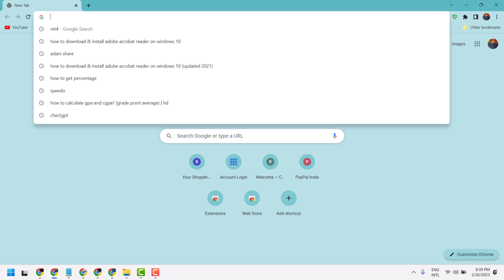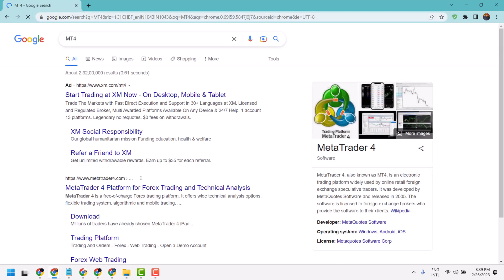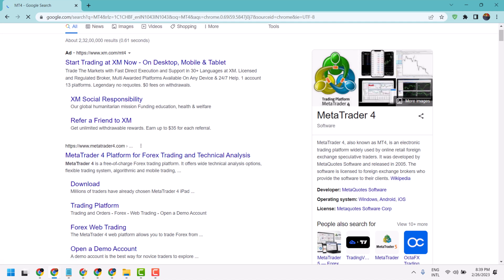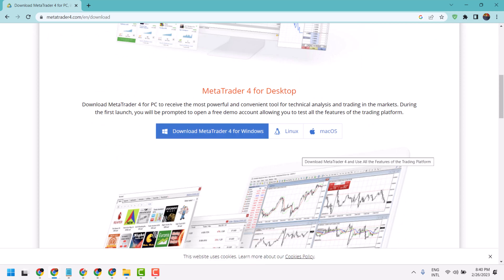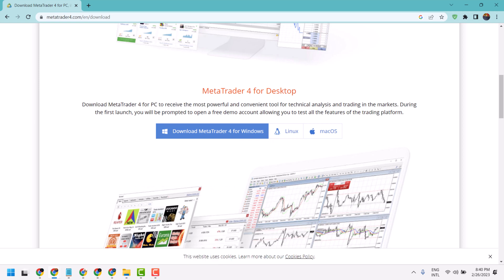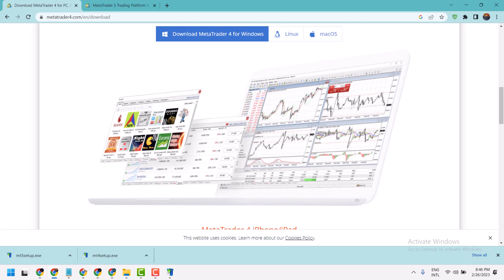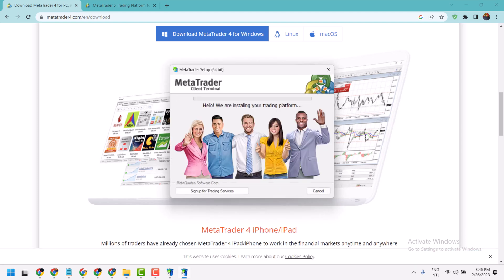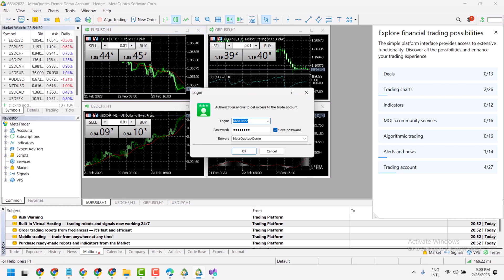How to download and install MetaTrader 4 | how to download metatrader 4 on laptop windows 10 & 11